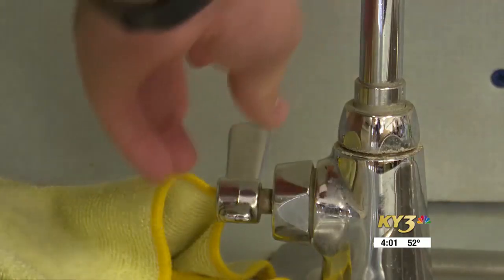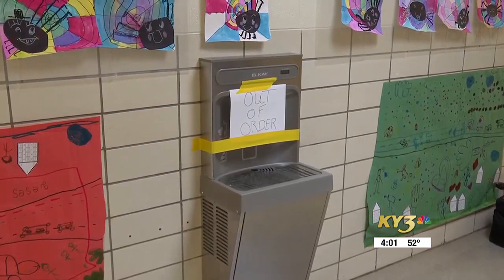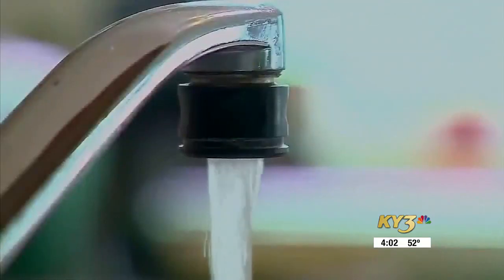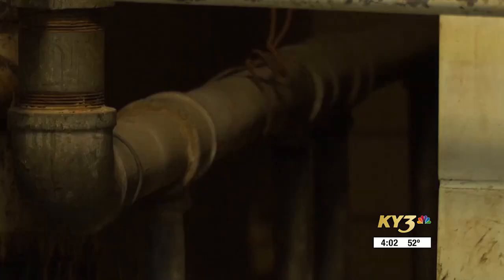Schools in the Ozarks completing lead testing for its water